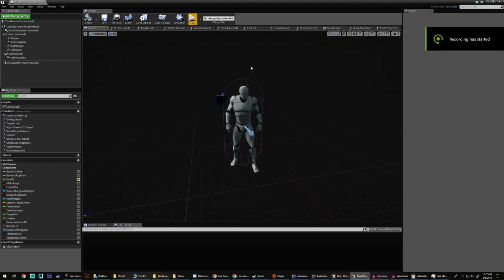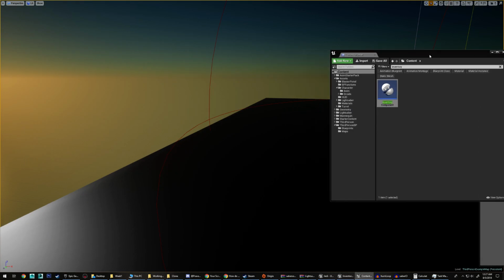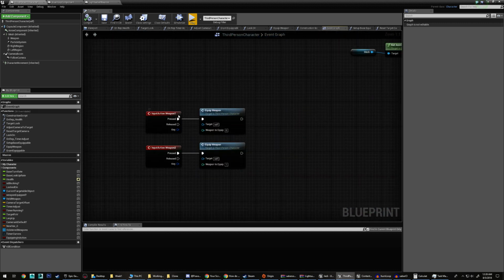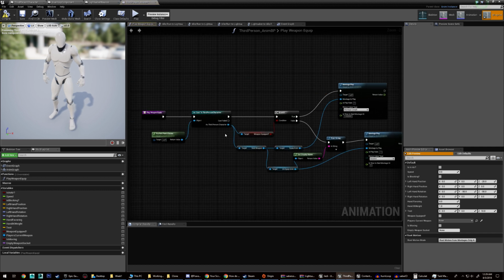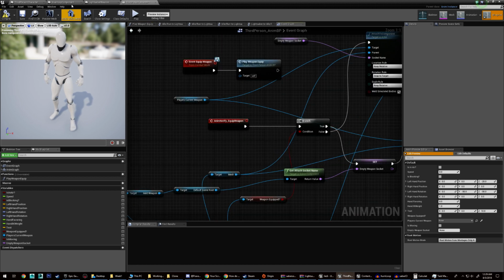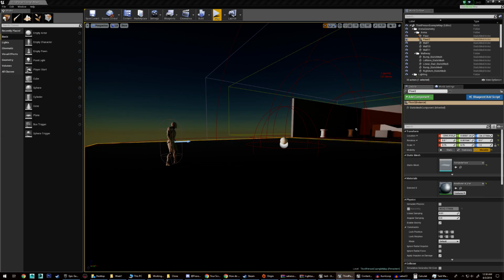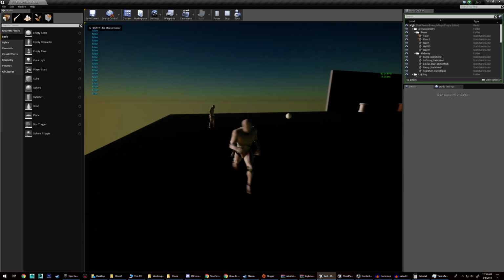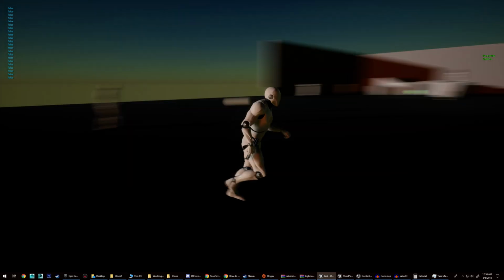UE4 Equippables Class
Brief overview of my equippables setup. The class is set up in such a way that I can enable as many equippables as I would want my character to support, and then shows the information and logic that is set up for handling that class.